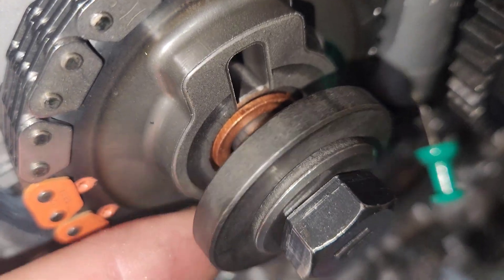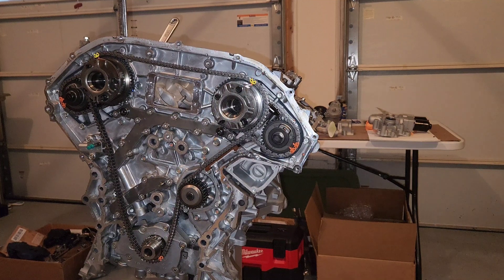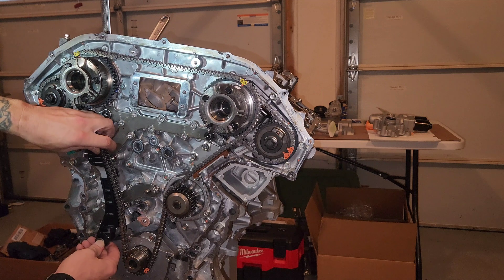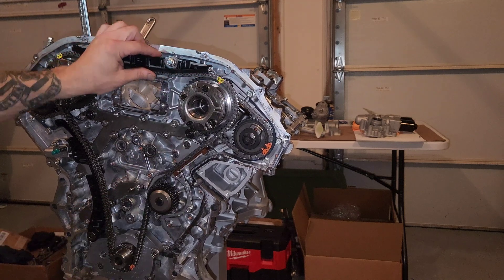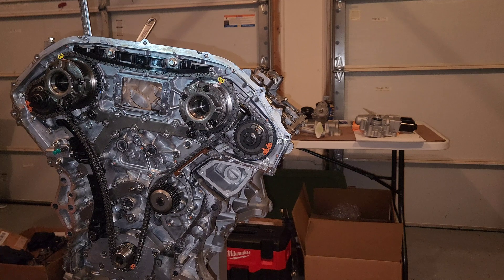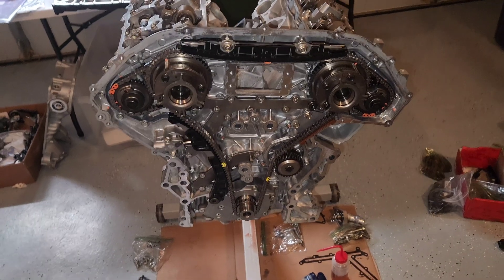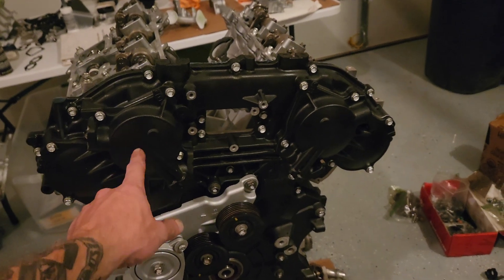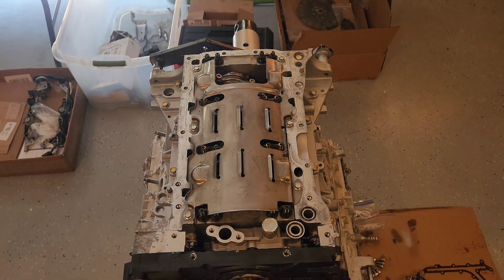How to build a forged 800whp+ VQ37VHR (part 11)